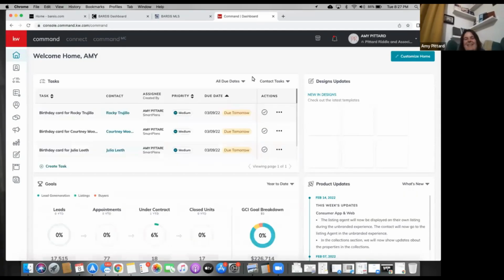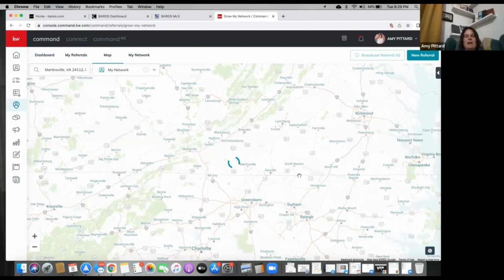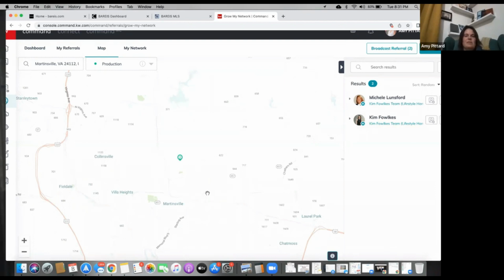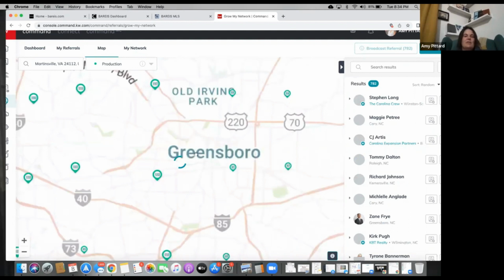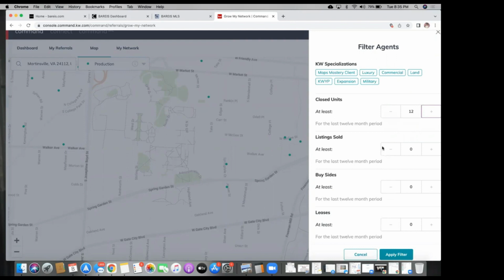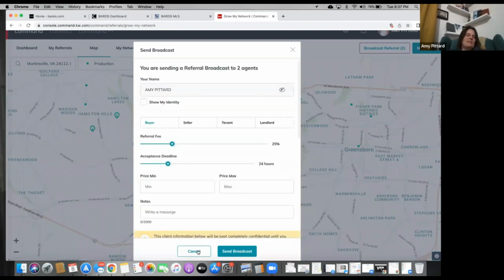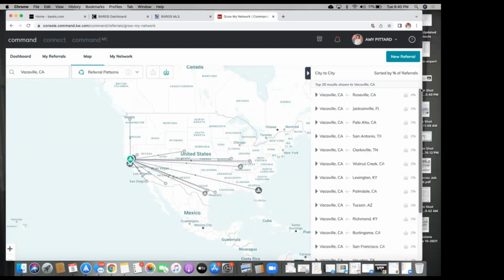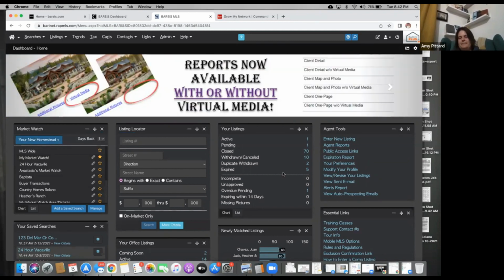Locating Referral Partners in the KW Network